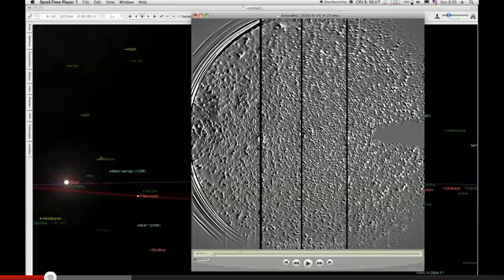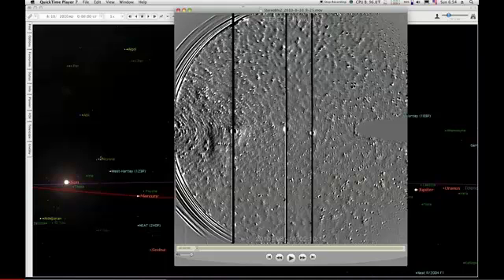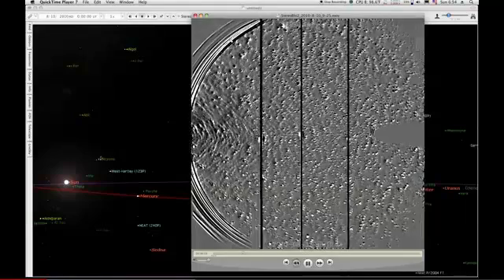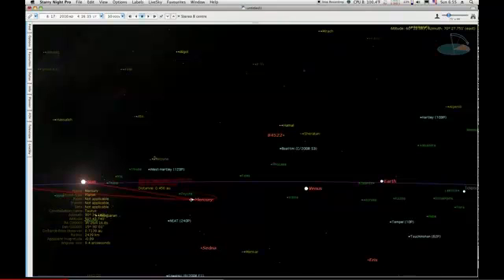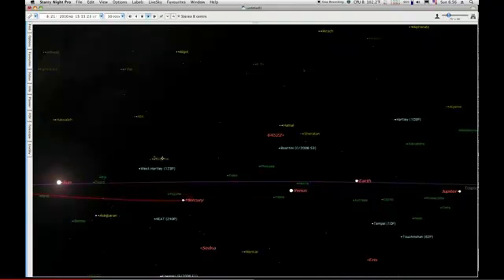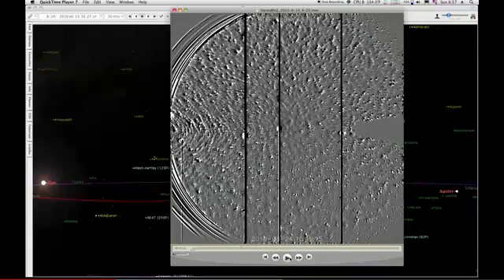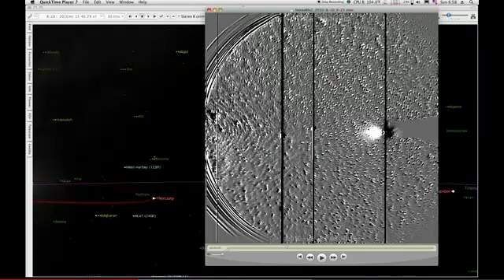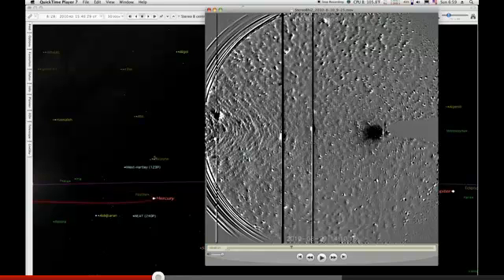SORRY MrCometwatch It's NOT Elenin on STEREO HI2 its Pleiades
I hope this video clears up the confusion by MrCometwatch's videos on Elenin as seen on STEREO HI2. It's NOT Elenin! It's the Pleiades.